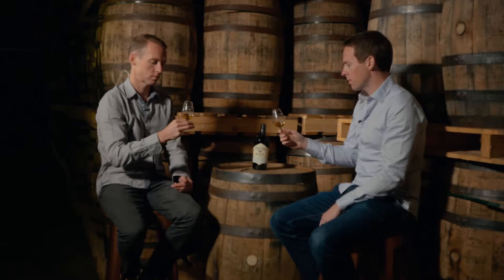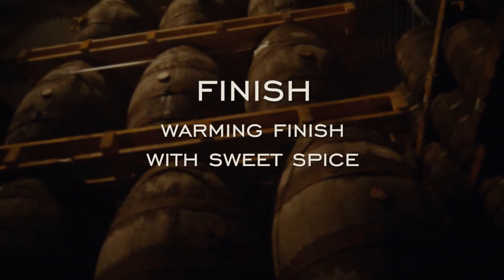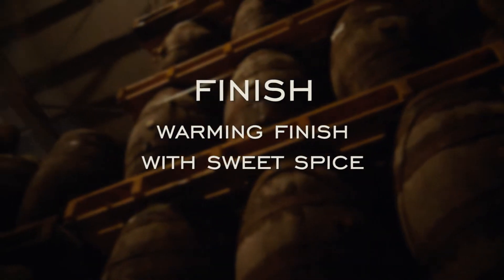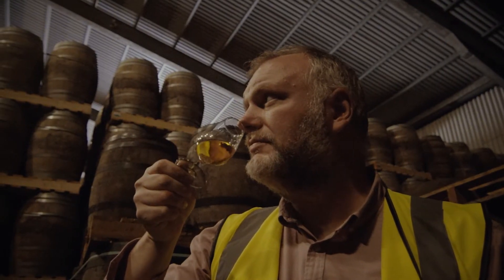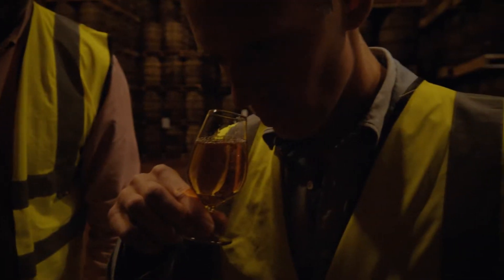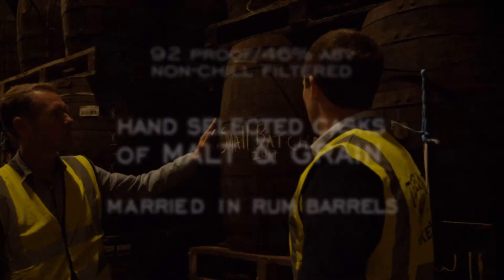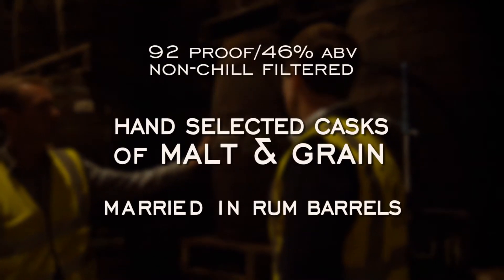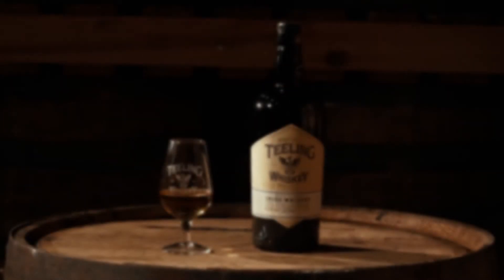TEELING TRINITY SMALL BATCH